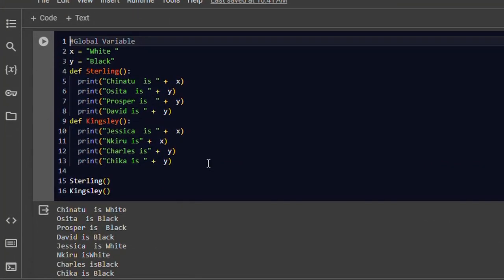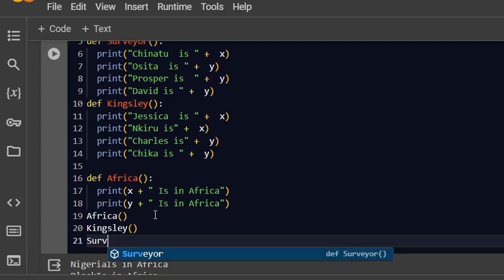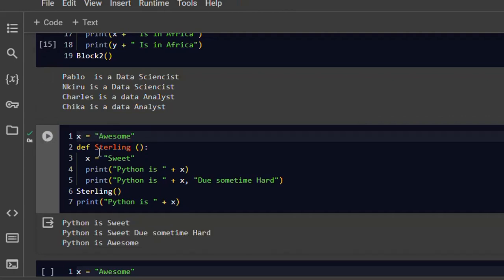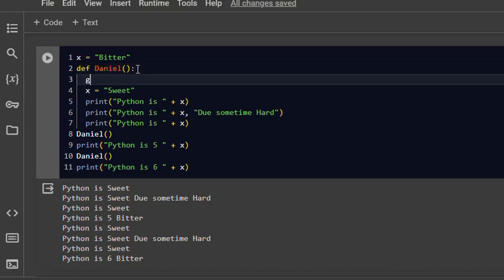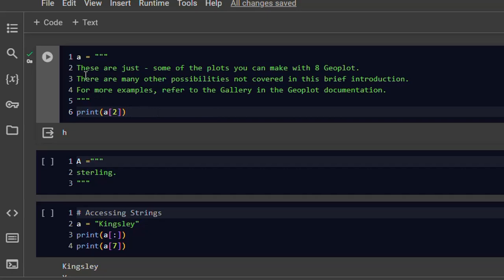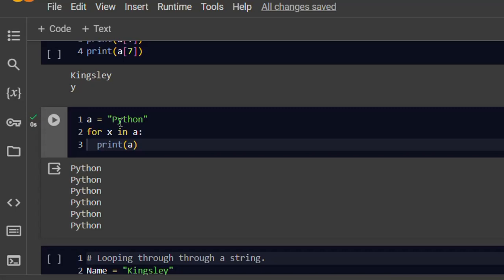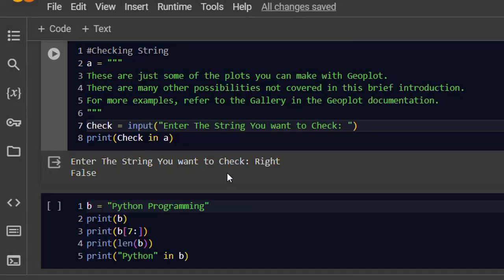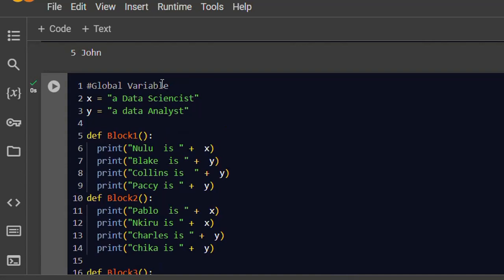Global Variables, Random Variables, and String Manipulation in Python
Explore essential Python concepts in this comprehensive tutorial video! Learn about global variables and their usage, understand how to work with random variables for dynamic programming, and master Python strings. Dive into looping through strings, determining string length, and performing string checks effortlessly. Additionally, discover the power of slicing strings in Python, including how to access, slice, and index strings effectively. Whether you're a beginner or an experienced Python programmer, this video provides valuable insights and practical examples to enhance your skills. Watch now and level up your Python programming knowledge